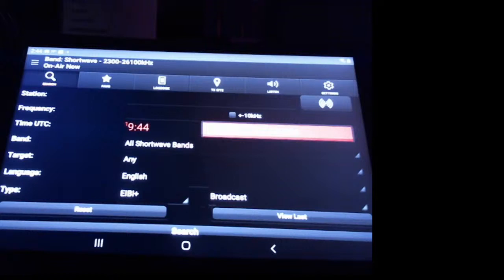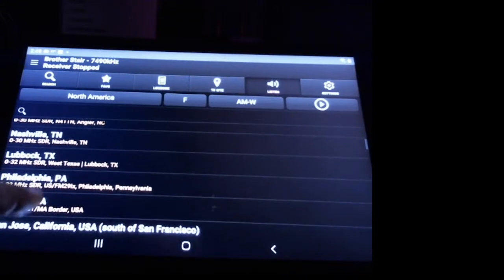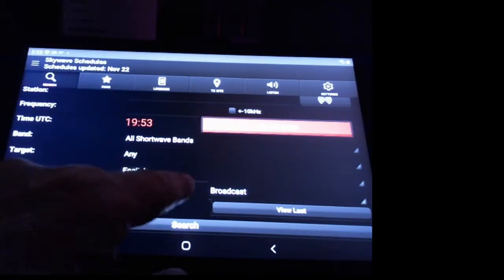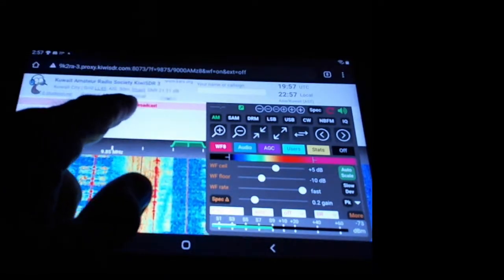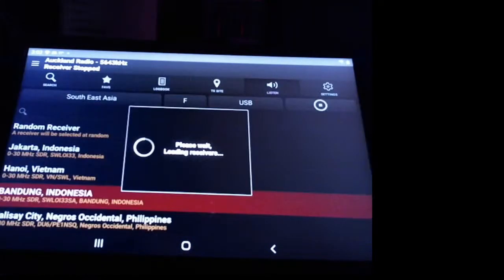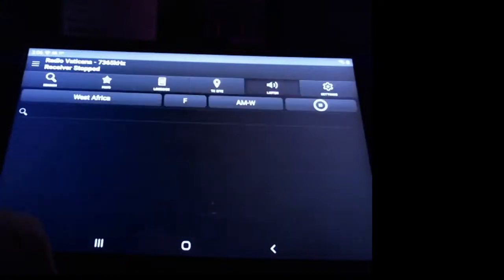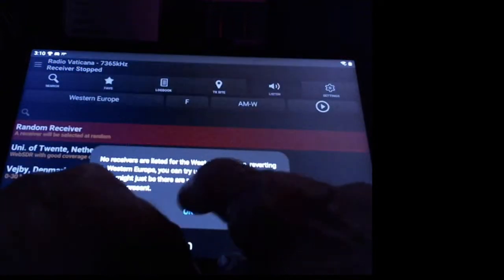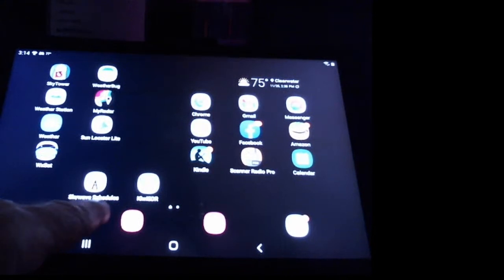TRRS #2288 - Scanning The Shortwave Bands on Android Tablet